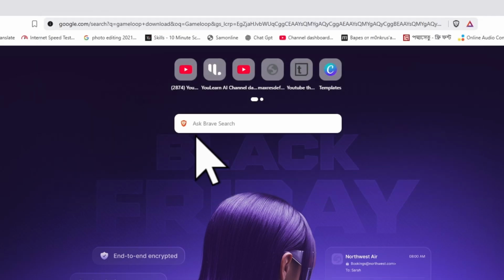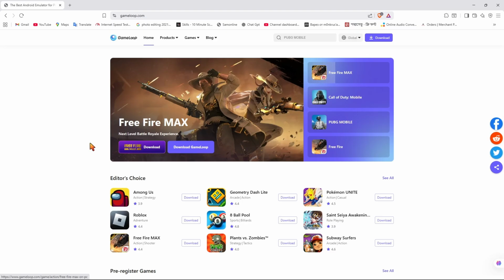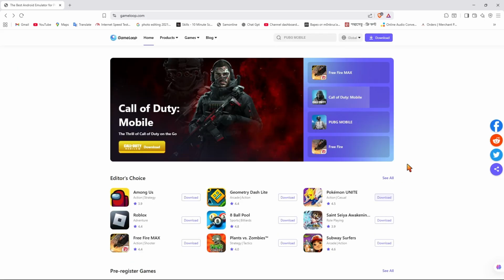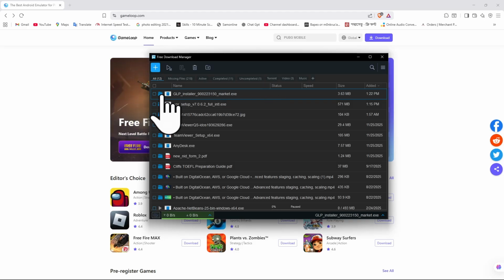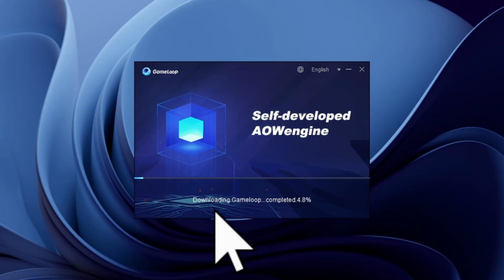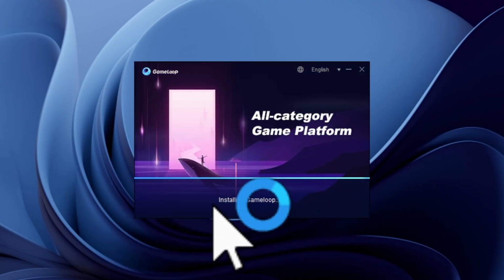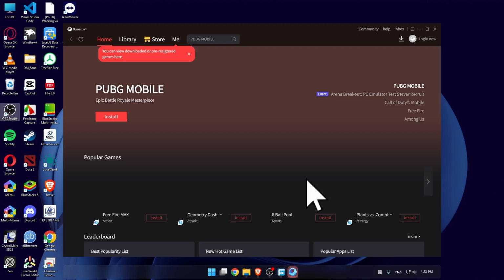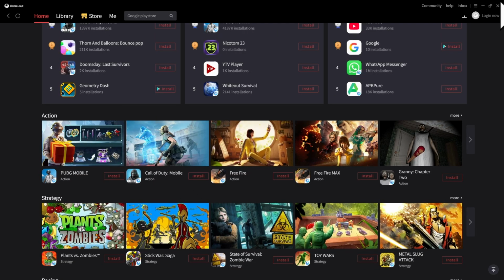Download GameLoop in Windows – Complete Setup Tutorial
In this video, I will show you how to download and install GameLoop on Windows 10/11.
GameLoop is one of the best Android emulators for gaming, especially for PUBG, BGMI, Call of Duty Mobile, and Free Fire.

This step-by-step guide will help you download the official GameLoop installer safely and set it up correctly on your PC.

📌 What You’ll Learn:
- How to install GameLoop on Windows 10/11
- How to set up GameLoop for best gaming performance
- How to fix installation issues
- How to launch and configure your games

Works On:
✔ Windows 11
✔ Windows 10